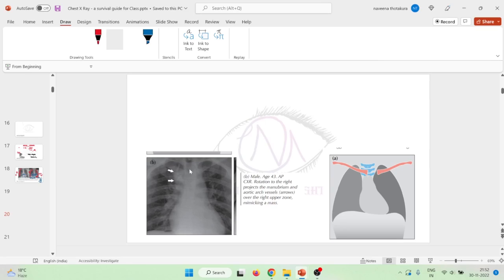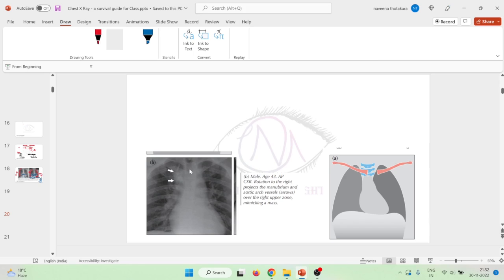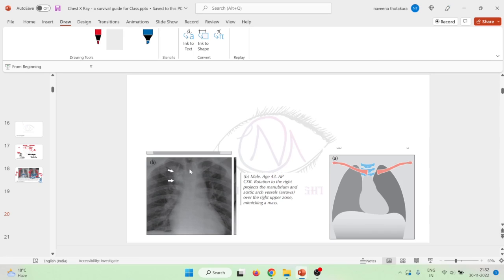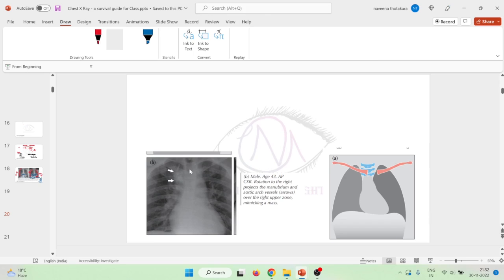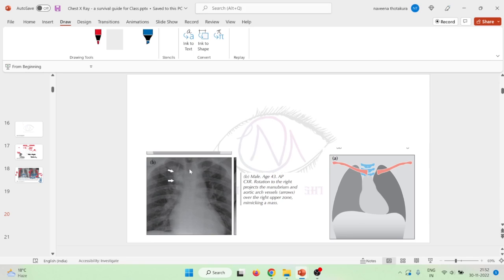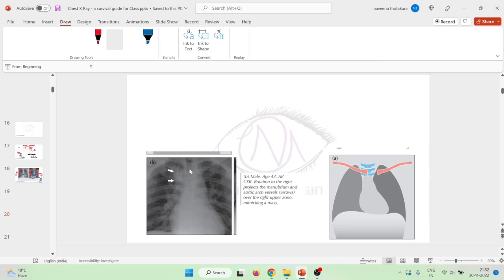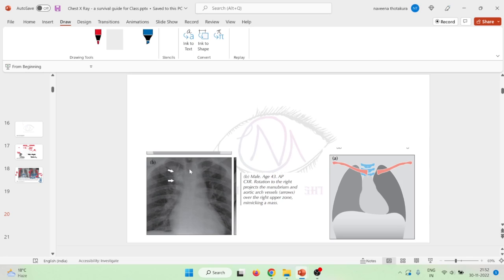Lec 1.5 Angulation of Beam in Bedside Radiographs || Chest X Ray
Reference: Chest X Ray: Survival Guide